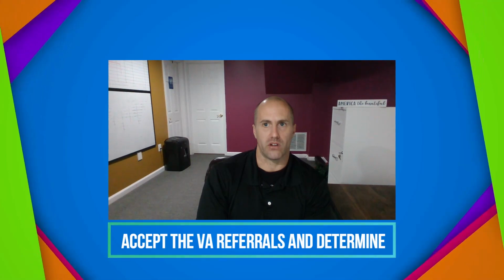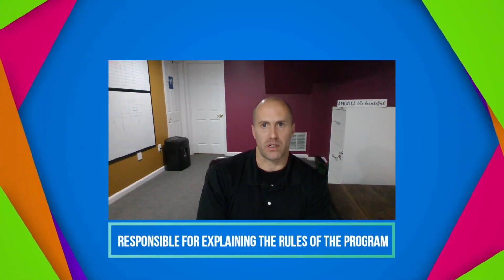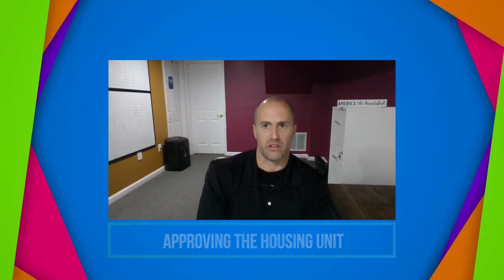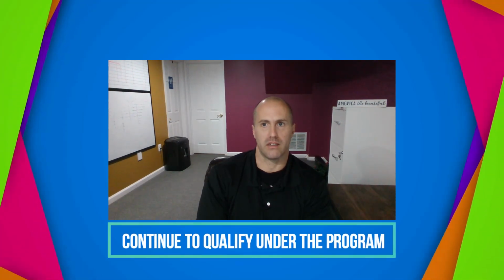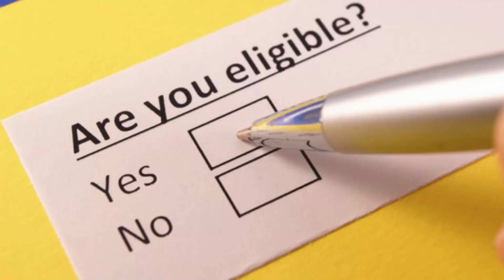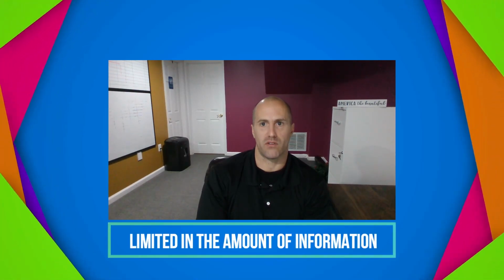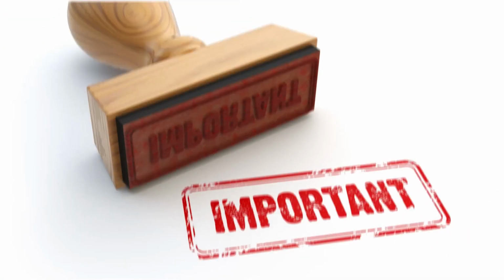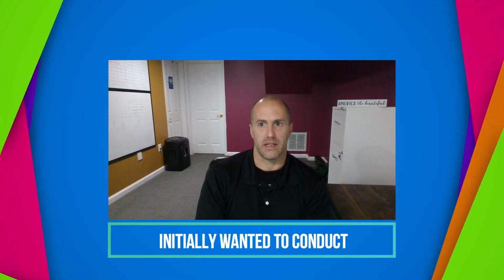PHAs Can Request 11,000 Available Vouchers to House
(1). $94 million in HUD-VASH Vouchers is now available to PHAs.
(2). HUD anticipates funding approximately 11,000 new HUD-VASH vouchers.
(3). Last year $79 million was made available to interested public housing agencies.
(4). $25 million of the $79 million was left unrequested by PHAs.

Also, up to $10 million of the appropriated funds may be utilized for additional fees established
by and allocated pursuant to a method determined by the Secretary for administrative and other
expenses of PHAs in administering HUD–VASH vouchers.
HUD will make all $10 million for additional fees available to PHAs administering a HUD-VASH program and anticipates issuing guidance on the availability of funding and application process by Fall 2023.